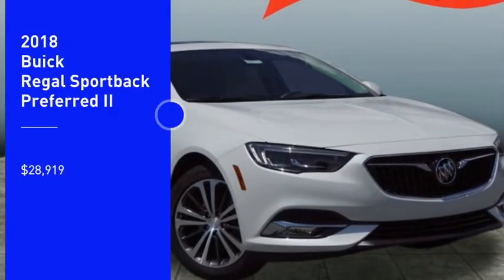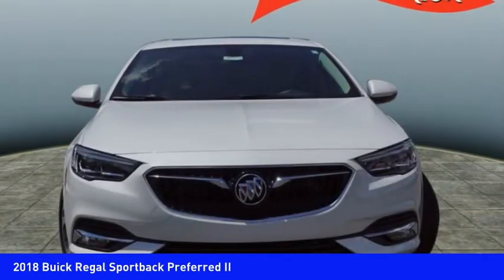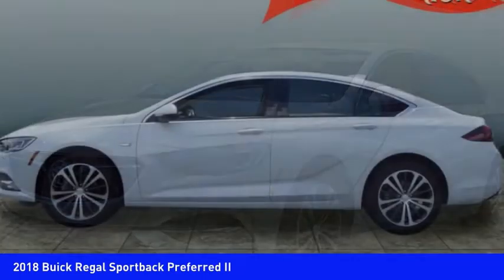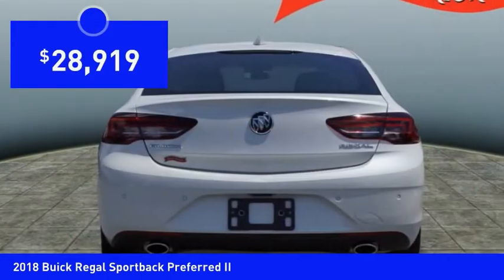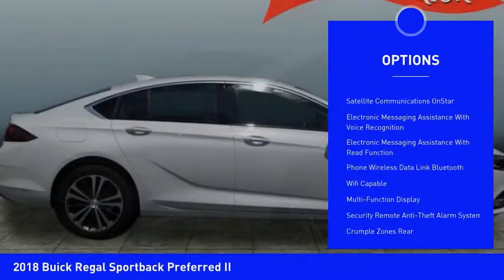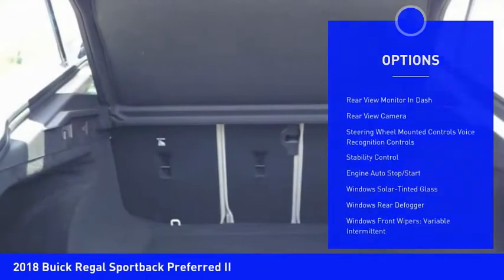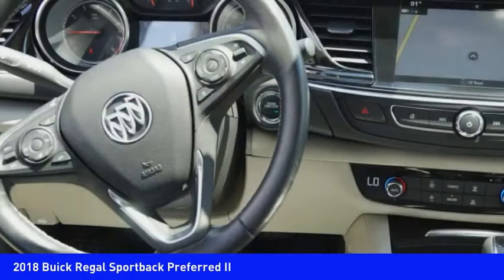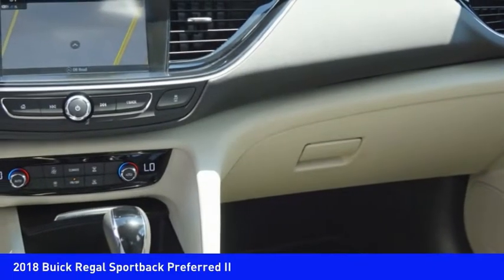2018 Buick Regal Sportback Huntersville NC BU2175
2018 Buick Regal Sportback Preferred II

Don't miss this 2018 Buick. Make a great choice today with this must-have . Learn more about this  by contacting the dealership today and own it today.